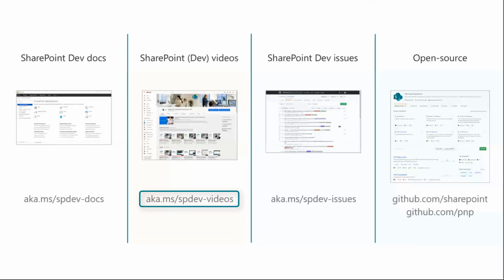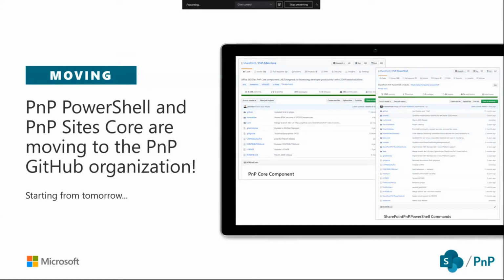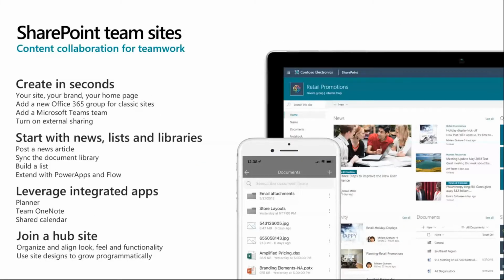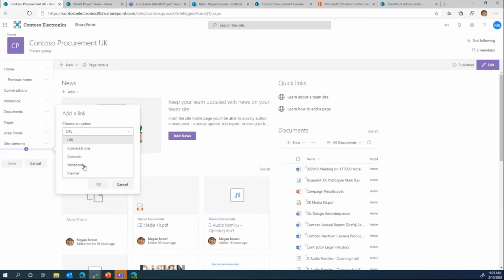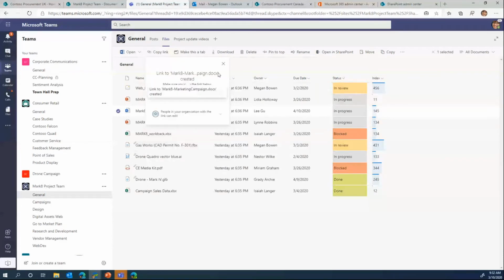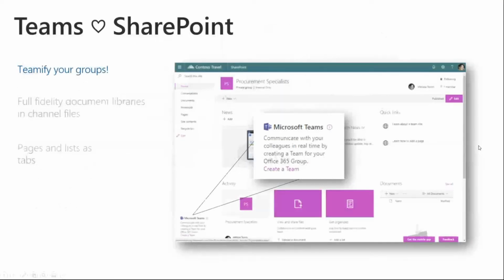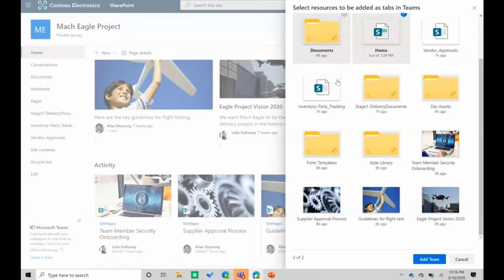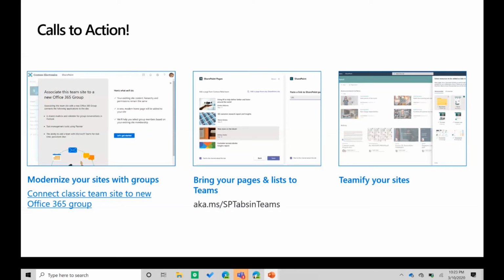SharePoint Monthly Community Call - March 2020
SharePoint Developer Community (SP PnP) call recording from March 10, 2020. This call is a summary of community activity over the last month focused on SharePoint engineering and development plus typically 1 – 3 demos on SharePoint driven experiences.
The host of this call - Vesa Juvonen (Microsoft) @vesajuvonen

Presented this month:
• SharePoint Development - latest news, announcements, metrics, monthly highlights, top 10 UserVoice entries - prioritized by users and other details.
• Acknowledgement of and expressed appreciation to community contributors.
• Featured Topic:  Microsoft Teams and SharePoint integration – the latest on current and upcoming capabilities, like Teamify v2, New page tab, SP resources in chat and more.  The presenters are: Tejas Mehta and Prateek Dudeja - SharePoint Program Managers at Microsoft.

Presenters:
• Tejas Mehta (Microsoft – Redmond) | @tpmehta
• Prateek Dudeja (Microsoft - Hyderabad, Telangana, India)

• Microsoft 365 community documentation hosted at docs.microsoft.com (link takes you to GitHub today, soon it will take you to the new community docs site)

Detailed agenda and links to specific call topics are available in the SharePoint Developer blog post

If you have not already done this, download the recurrent invite for this monthly SharePoint Community call Monthly calls happen on the second Tuesday of each month.